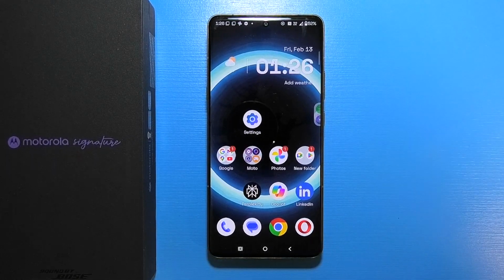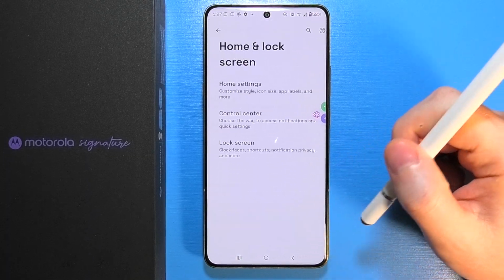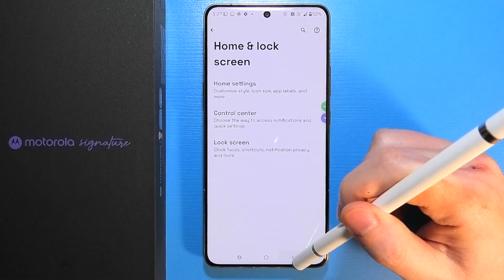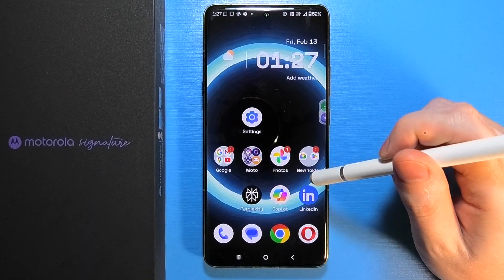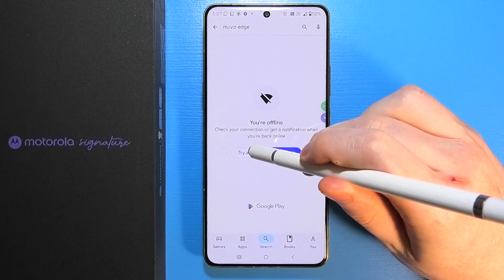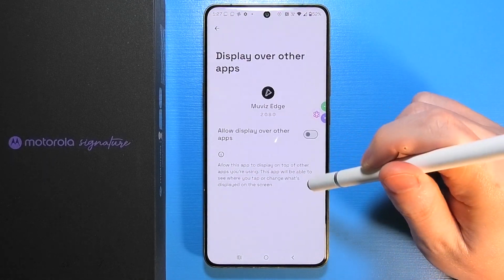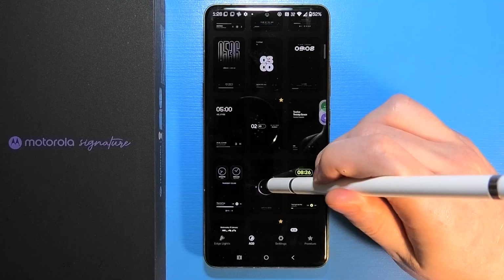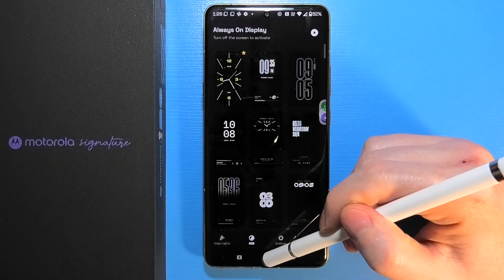Motorola Signature: How To Get Better Always Display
This video shows how to improve and customize Always On Display on Motorola Signature. It covers display settings and notification previews. If you want a more useful standby screen on Motorola Signature, this guide explains the available options. Optimize your lock screen experience.